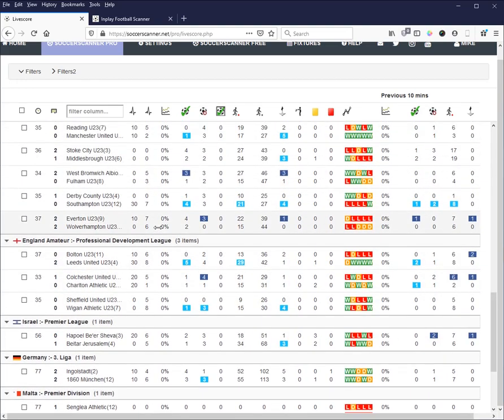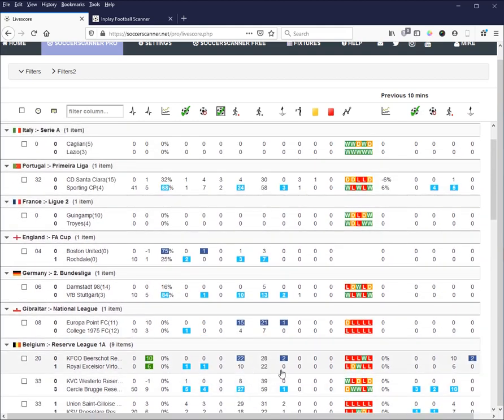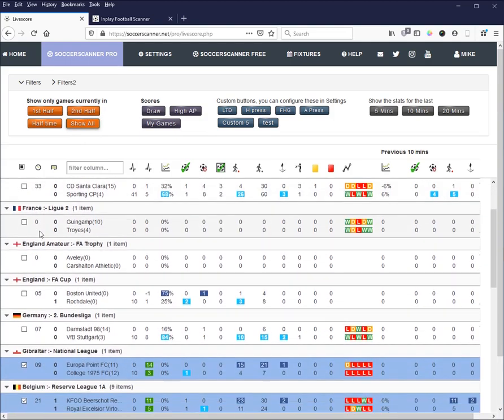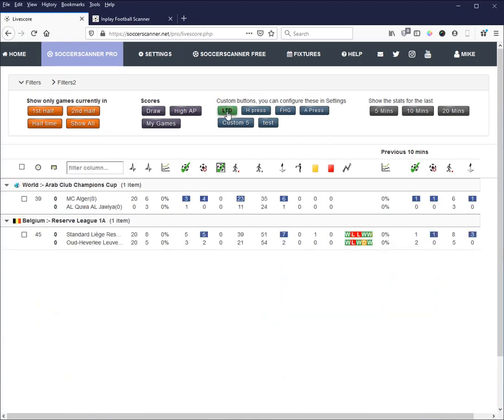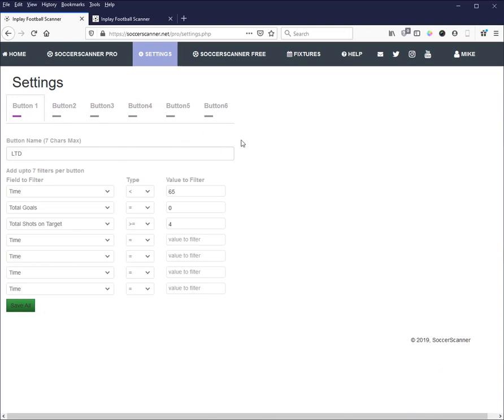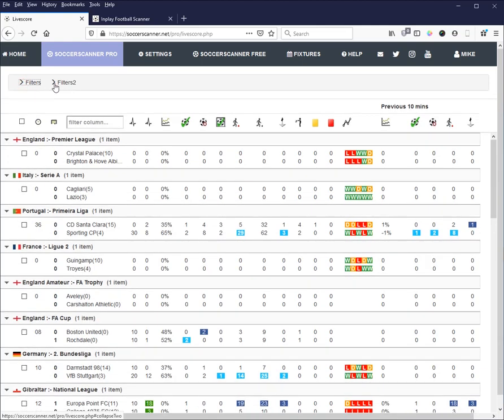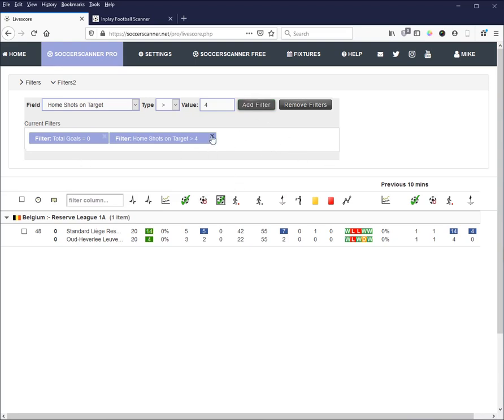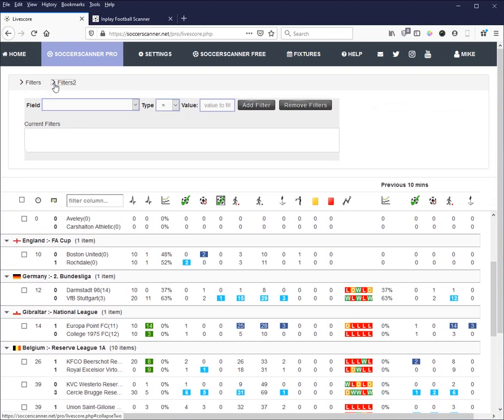Soccerscanner Filtering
This second Video on SoccerScanner concentrates on how to filter the games, it shows you the various ways you can reduce the number of games to concentrate on the ones your really interested in.

On any given day there can be a huge number of games live on soccerscanner, but to really use the power of soccerscanner you need to be able to narrow down that number of games to show only those with statisics that match your own strategies. In this Video I should you how to use the built in filters, how to create custom buttons to apply your strategies at the touch of a button and how to use the query builder to create complex filters on the fly.